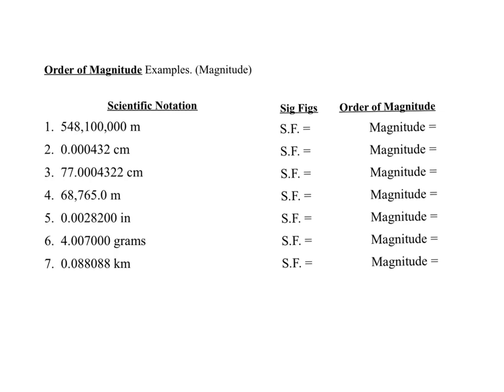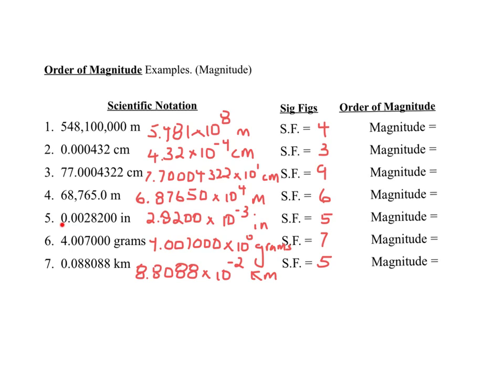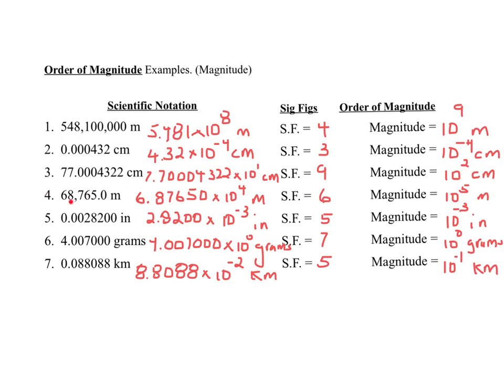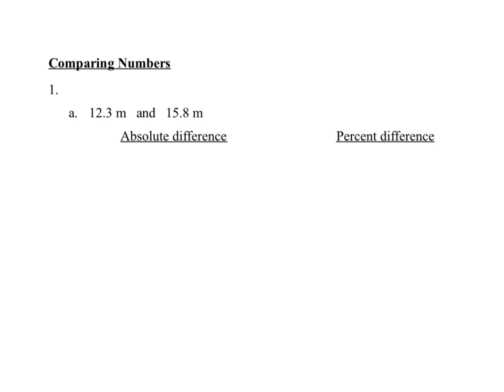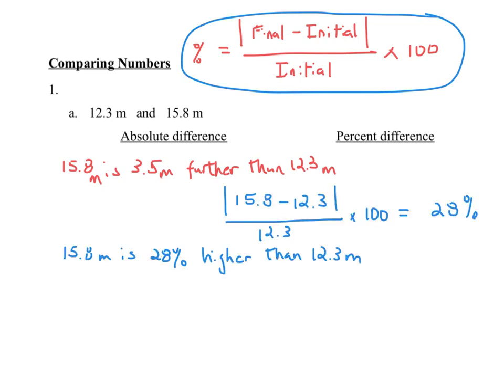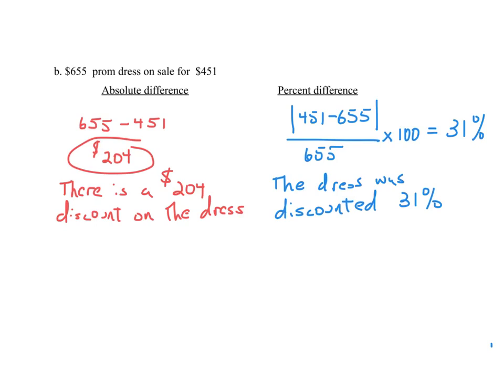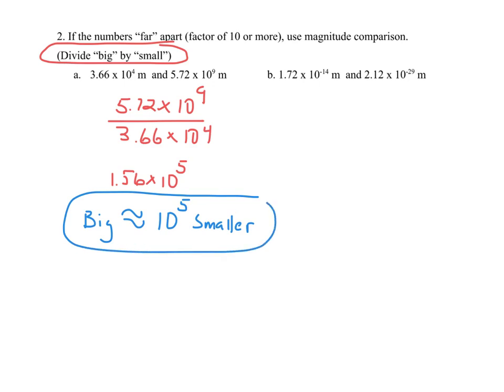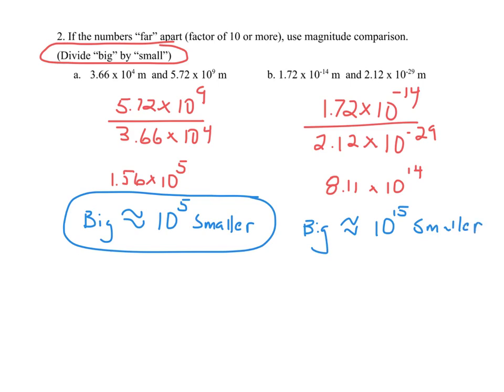Day 4 Physics - Order of Magnitude